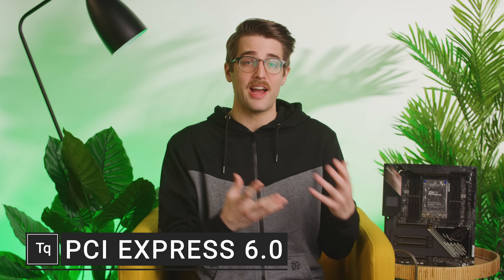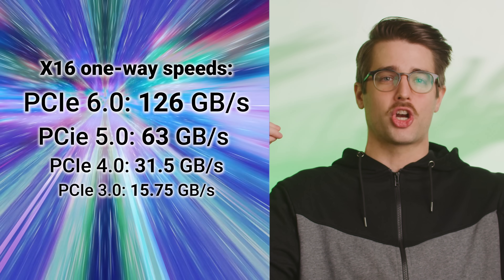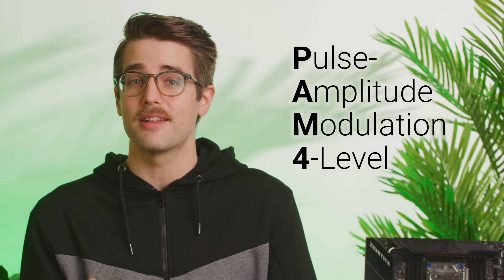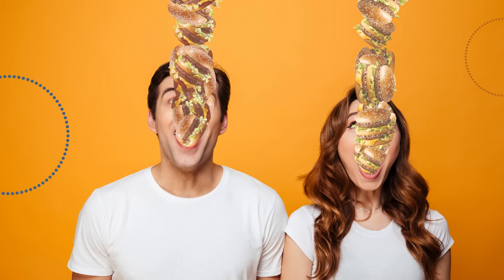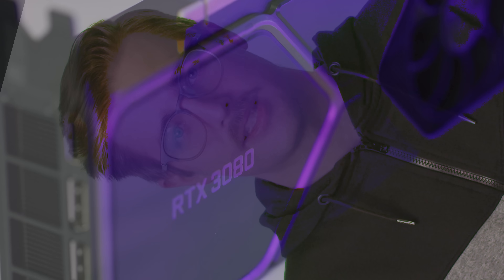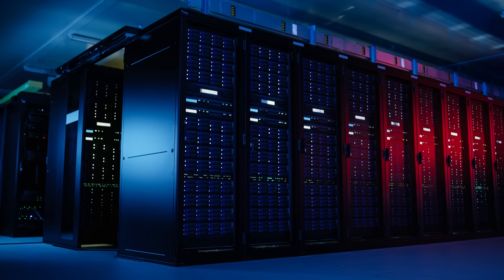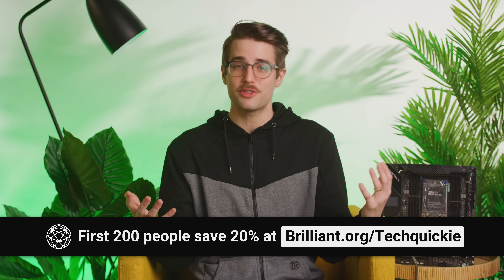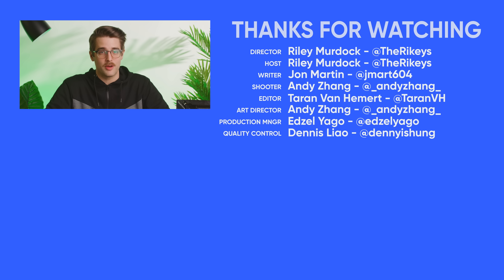PCI Express 6.0 Is A Big Deal!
Is PCI Express 6.0 overkill or will it have real consequences?